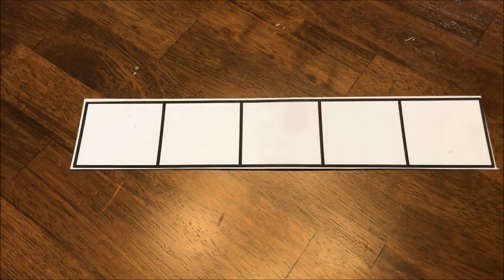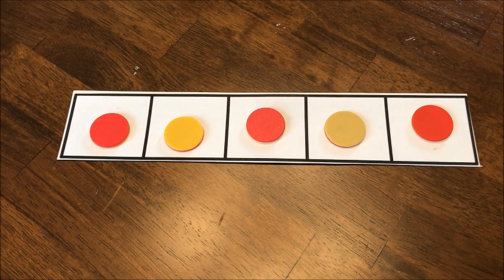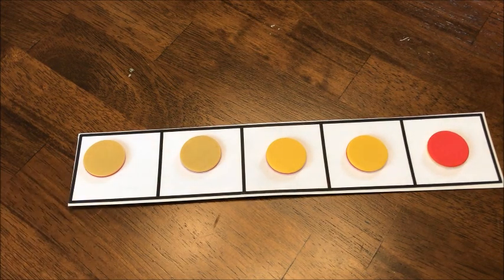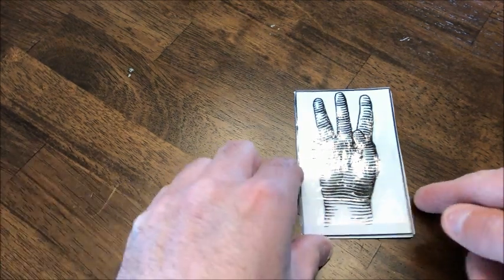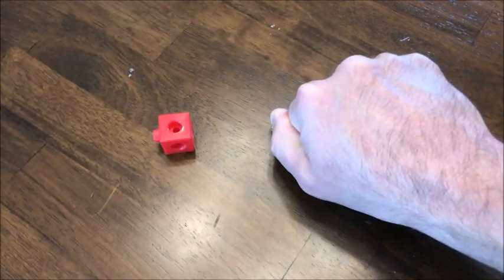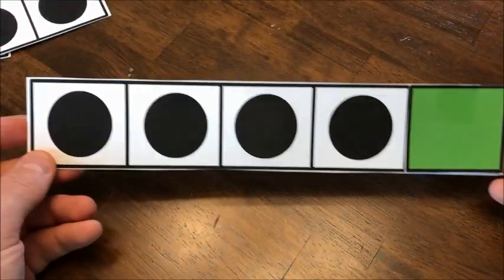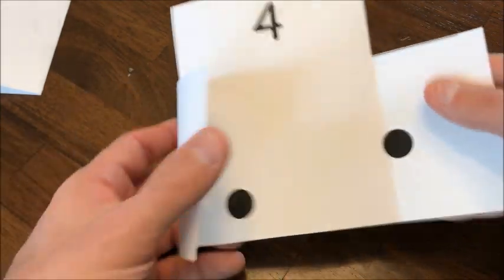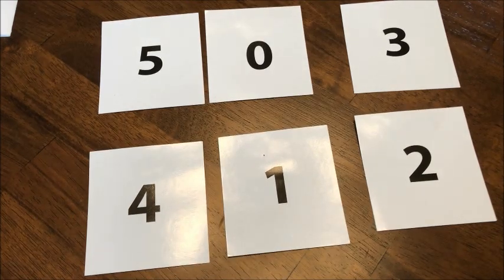Algebraic Thinking: Part/ Whole 5